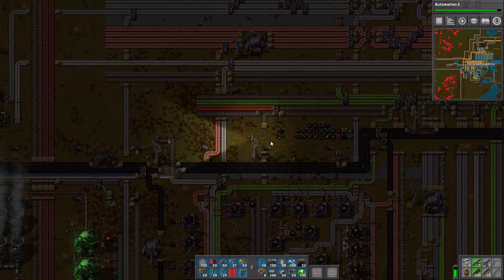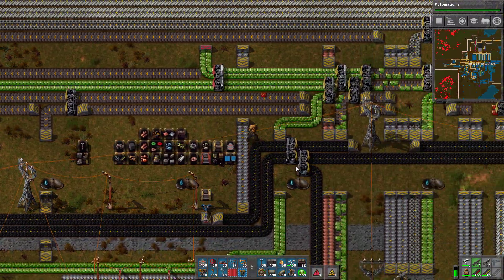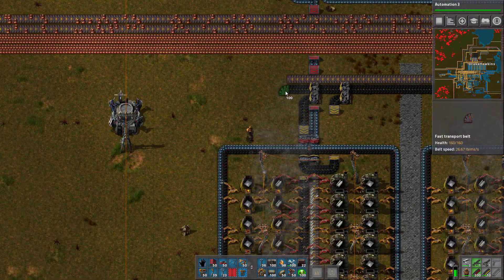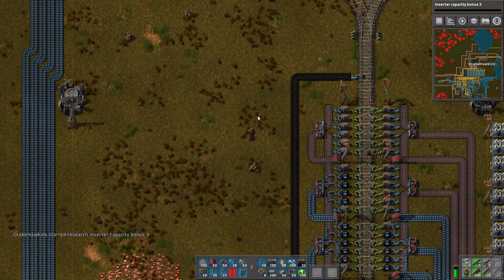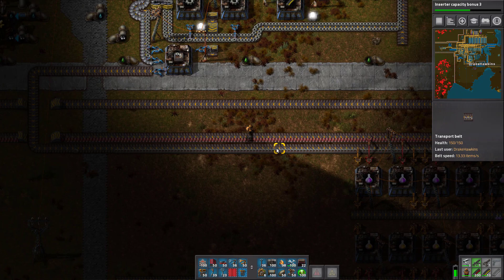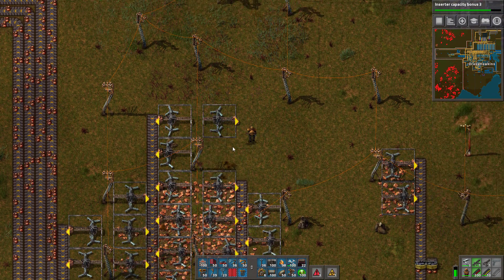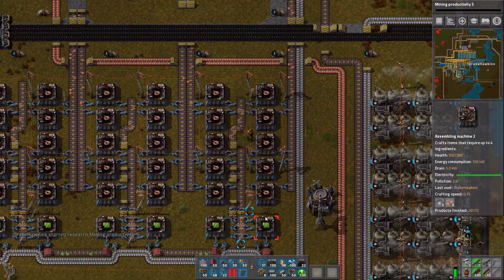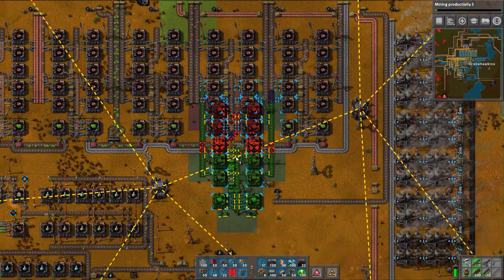Factorio 0.15 - Death World Extreme - Episode 138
Factorio 0.15 New Death World Settings with the starting area reduced to very small to make it extremely more dangerous!  I can NOT guarantee we will survive to end game but we will fight to the bitter end ... Our End or the Biters End?  I guess we will find out!

Intro and Outro Music Credit: Triple Drake by KRoc

Check out thier official site for more FAQ's and so much more @